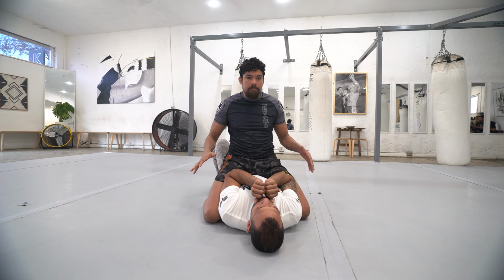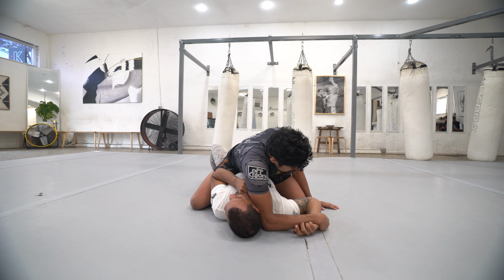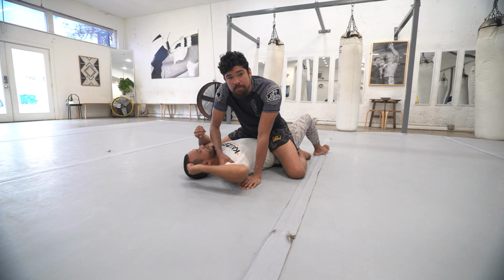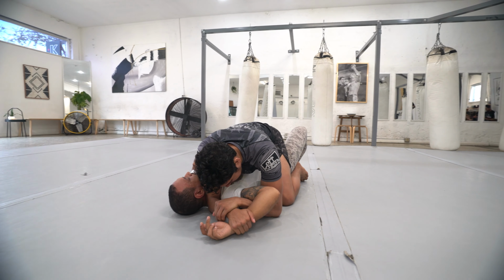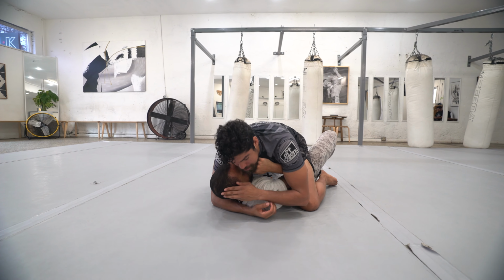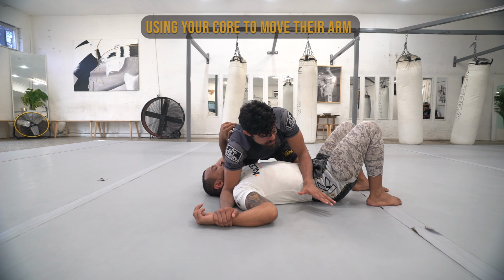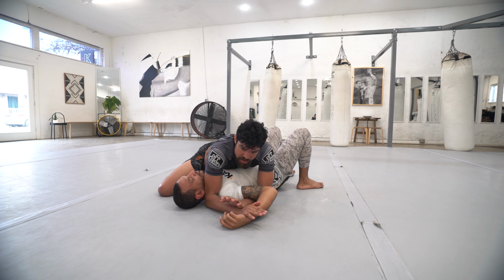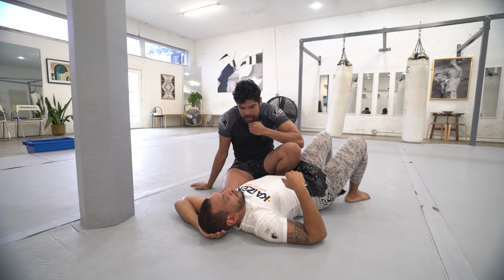How To Do An Americana || Kaizen Tampa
Today Grappling Coach Aalon Cruz breaks down his Americana from full mount and side control. Giving us a few positioning options and other potential finishes with the Americana setup

We are so excited to get to really breakdown techniques in great detail and give every piece of information we have to give.

If there is any techniques, combination or specific thing you would like to see us breakdown and explain please let us know in comments!

Follow our gym page for more technique breakdowns and combos : Instagram @ Kaizen_tampa

And follow our coaches for even more martial arts technique